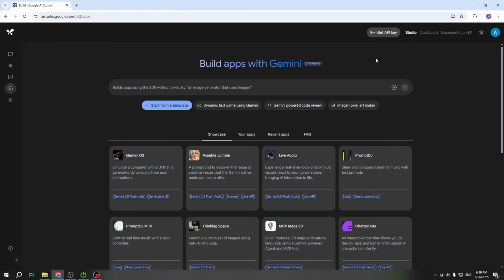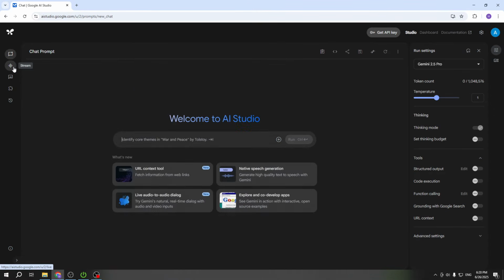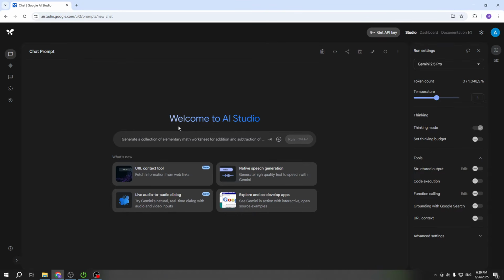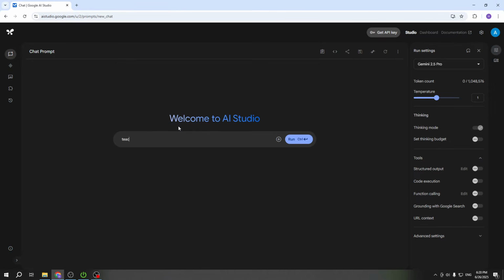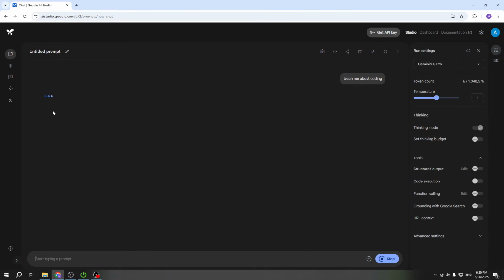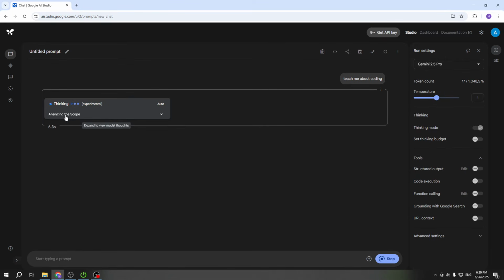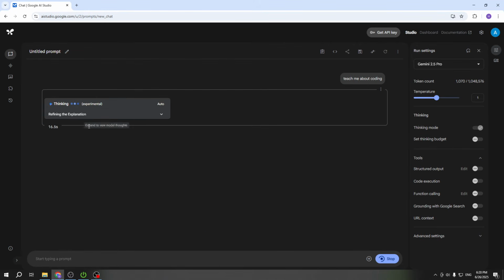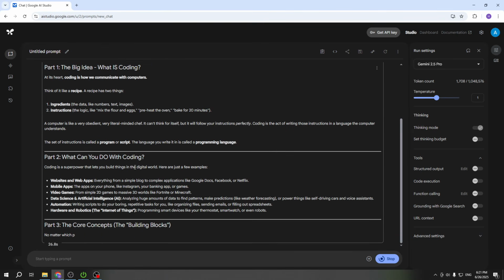GOOGLE AI Studio – How to Get Started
Getting started with GOOGLE AI Studio is easy, even if you are new to AI tools or coding. In this video, we walk you through the first steps to begin using GOOGLE AI Studio, from logging in with your Google account to exploring the main features and starting your first chat. You’ll learn how to navigate the GOOGLE AI Studio interface, use the chat function to ask questions or get help with coding, and see how the platform provides clear explanations and step-by-step guidance. Whether you want to experiment with AI, learn about coding, or just see what GOOGLE AI Studio can do, this guide will help you take your first steps with confidence.

How to get started with GOOGLE AI Studio?
How to use the chat feature in GOOGLE AI Studio?
How to log in to GOOGLE AI Studio with a Google account?

0:00 Introduction to GOOGLE AI Studio
0:10 Logging in with your Google account
0:25 Exploring the interface and features
0:40 Starting your first chat
1:00 Getting explanations and results
1:20 Tips for beginners